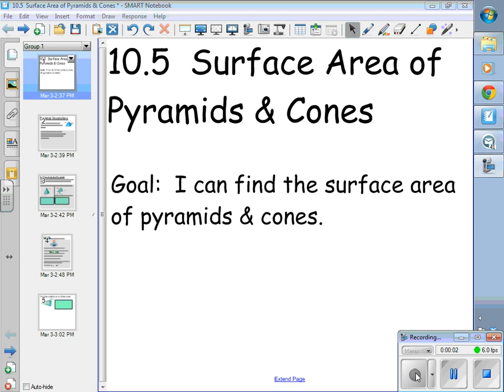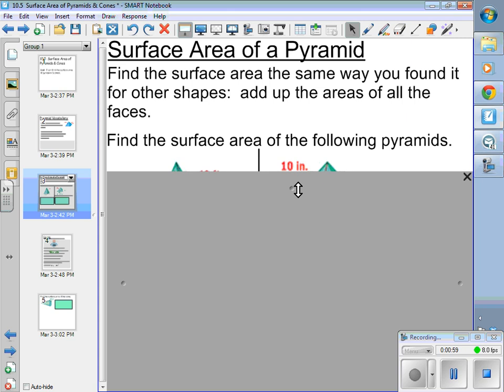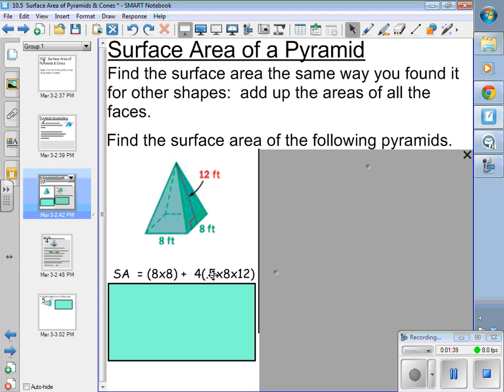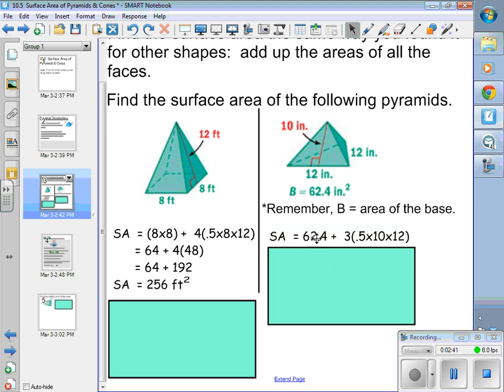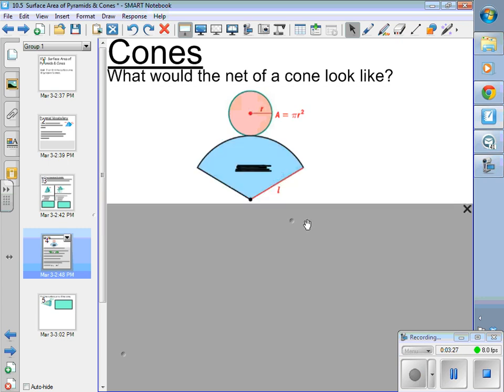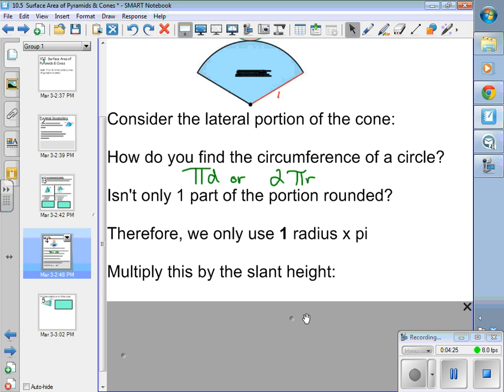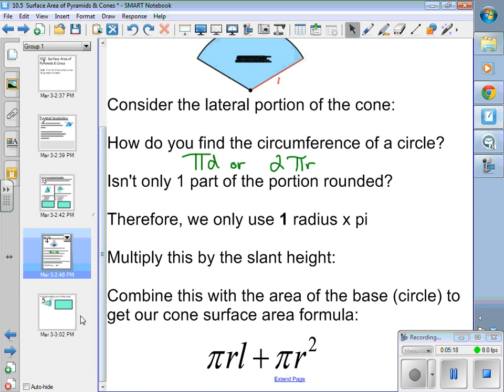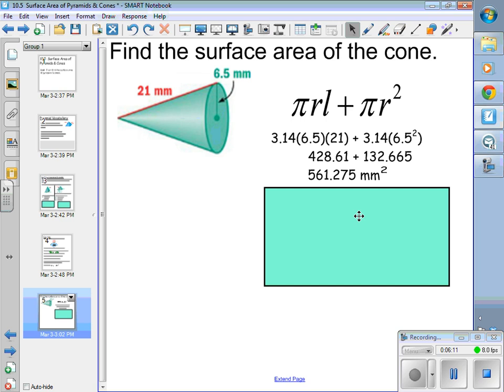Surface Area of Pyramids & Cones